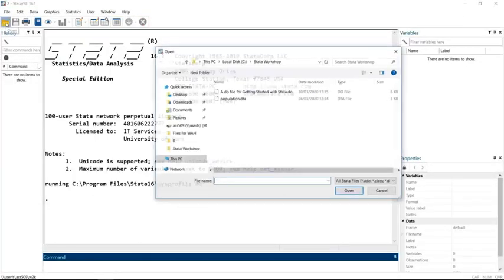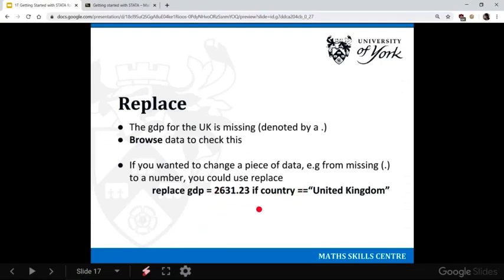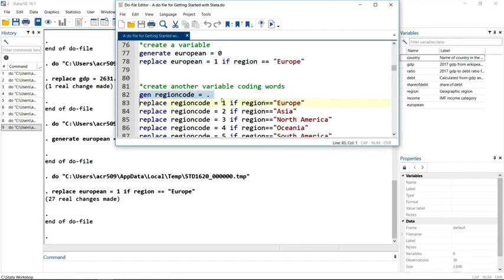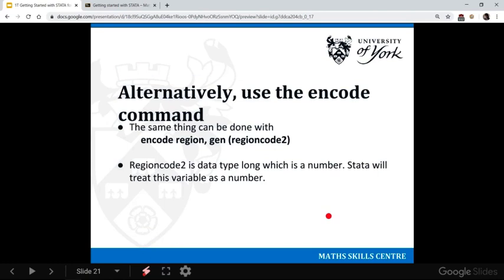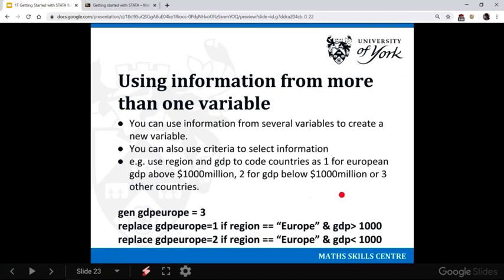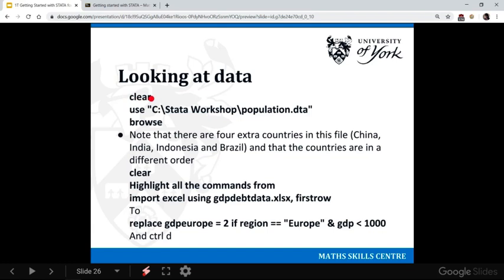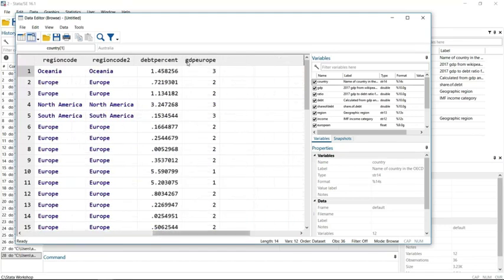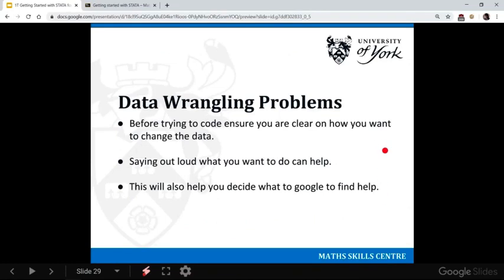Getting started with STATA - Part 2 - Cleaning data in STATA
The second video from our Getting started with STATA workshop looks at cleaning your data by renaming, labelling and generating variables.

Workshop slides, datasets and do files are available from the Maths Skills Centre practical guide